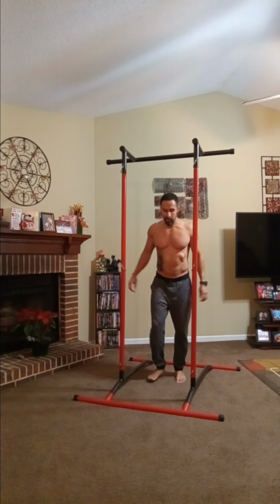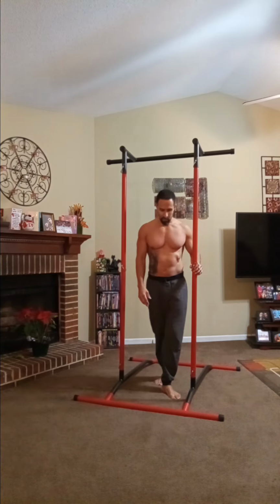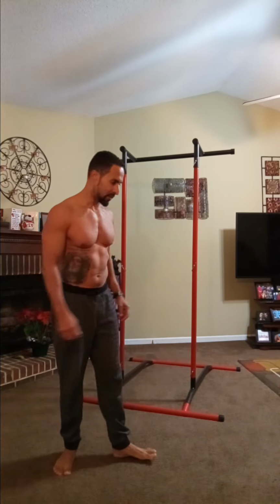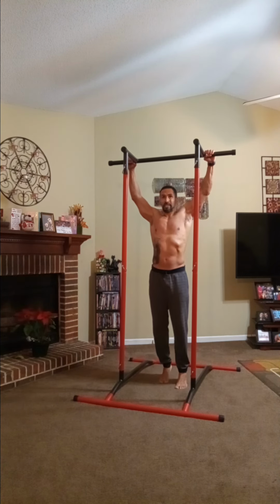Quick Effective Muscle Building Low Cardio Workout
10 Sets of Pull ups to Pushups minimum rest in btwn Exercises and sets producing a low cardio effect to help build lean muscle.

My name is Will De Leon. Strength/Endurance Calisthenics Athlete. 51 Yrs Strong. Been consistent with bodyweight training only for 11 yrs. Employed Full time (In other words Calisthenics is not all I do). Professional. Husband, father, brother, uncle, grandfather, etc. Family man. Filming my Journey as I Pull/Push Beyond my Limits and these are my workouts.

My Channel covers workouts that address the Five components of Physical Fitness: (1) Body Composition, (2) Flexibility, (3) Muscular Strength, (4) Muscular Endurance, and (5) Cardiorespiratory Endurance.

- 11 years Calisthenics consistency
- 25 +years of Fitness experience
- Former weights lifter
- Former 5k to Marathon race runner:
- Sub 5 min miler,
- 2 mile race winner 10.12min (Central Park NYC)
- 5k/16min,
- 10k/34min,
- Half marathon/1:16
- Marathon/2:45 - Boston 2001
- Former Skateboarder
- Former BMX freestyler
- Former Inline Skater

Many of my race results below

and Type Wilfredo Deleon on the name search